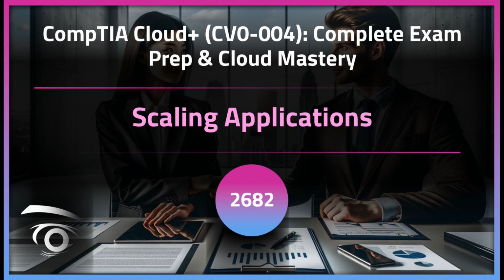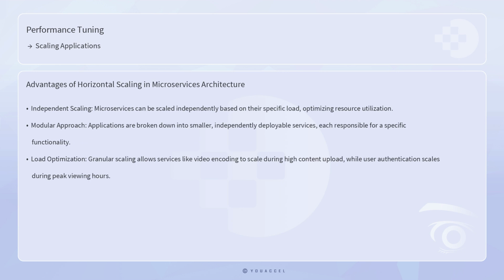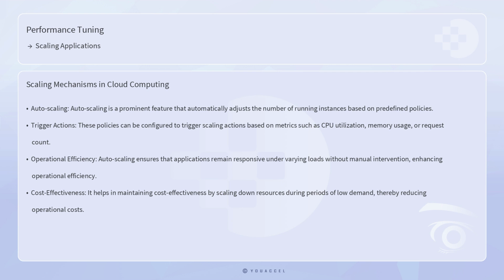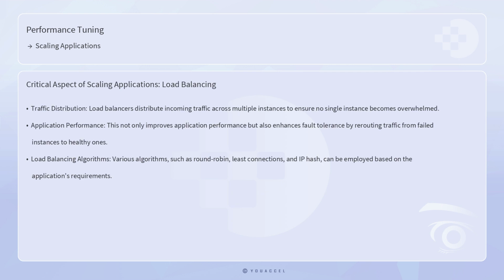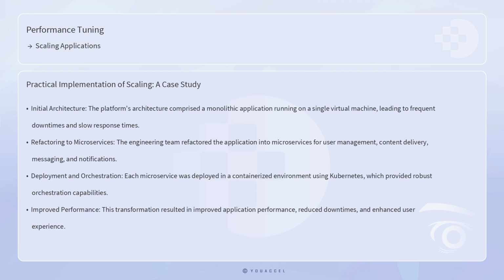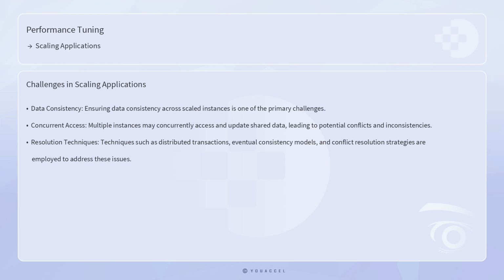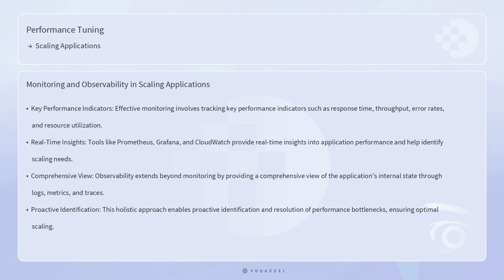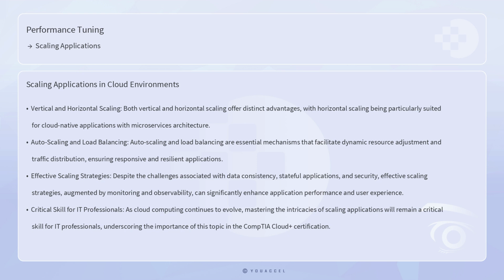Scaling Applications | Exclusive Lesson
► Exclusive Lesson:  Scaling Applications

► ENROLL IN THIS COURSE:
◙ Full Course Title: CompTIA Cloud CV0-004 Complete Exam Prep  Cloud Mastery

► LESSON SUMMARY:
Scaling applications is a critical aspect of performance tuning in cloud environments, forming a cornerstone of mastering CompTIA Cloud CV0-004. At its core, scaling involves adjusting the computational resources allocated to an application to meet changing demands. This can be achieved through vertical scaling scaling up or horizontal scaling scaling out. Vertical scaling increases the power of existing resources, such as upgrading to a more powerful CPU or adding more RAM. In contrast, horizontal scaling involves adding more instances of resources, such as additional servers or virtual machines, to distribute the load.The significance of scaling applications becomes apparent when we consider the dynamic nature of cloud computing workloads. Cloud applications often experience fluctuating demand, with periods of high traffic interspersed with low usage. For instance, e-commerce platforms typically see spikes in traffic during holiday seasons, requiring a robust scaling strategy to maintain performance and availability. Failure to scale effectively can...

► COURSE SUMMARY:
◙ CompTIA Cloud CV0-004 Complete Exam Prep  Cloud Mastery
Dive into the thrilling world of cloud computing with this exhilarating course designed for those aiming to conquer the CompTIA Cloud certification! As cloud technology transforms business landscapes, mastering its concepts becomes your ticket to success. This course offers an electrifying journey through the core principles of cloud architecture, empowering you with the expertise to dominate cloud environments.

Begin your adventure by exploring the dynamic realm of cloud models, from public to private and hybrid clouds, as well as the powerful trio of IaaS, PaaS, and SaaS. Understanding these foundational elements is your gateway to unlocking the potential of cloud solutions tailored to any organizational need.

Delve deeper into the exciting intricacies of cloud infrastructure, unraveling the mysteries of virtualization, storage, and networking. With a solid theoretical grasp, you'll be poised to create innovative cloud strategies that push boundaries. As you advance, you'll uncover the critical importance of cloud security, mastering the...

► COURSE LEARNING OBJECTIVES:
◙ Understand cloud concepts and models in depth
◙ Identify differences between public private and hybrid clouds
◙ Explain IaaS PaaS and SaaS service models
◙ Explore virtualization storage and networking basics
◙ Master cloud infrastructure components
◙ Analyze cloud security principles and practices
◙ Understand identity and access management
◙ Learn about encryption and compliance standards
◙ Grasp cloud governance and risk management
◙ Assess and mitigate cloud environment risks
◙ Develop cloud business continuity plans
◙ Evaluate disaster recovery models for cloud
◙ Study data integrity and availability in cloud
◙ Prepare for CompTIA Cloud certification success
◙ Apply strategic thinking in cloud environments
◙ Become a valuable asset in cloud technology fields